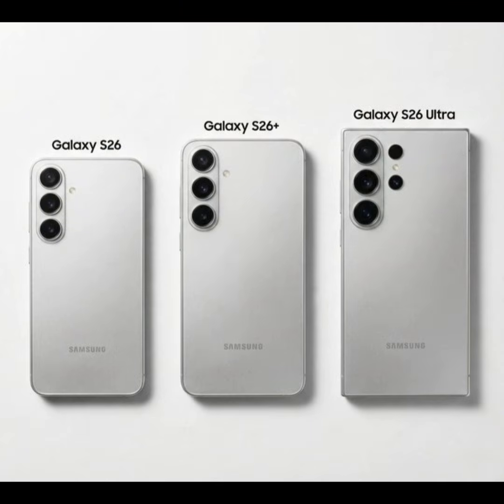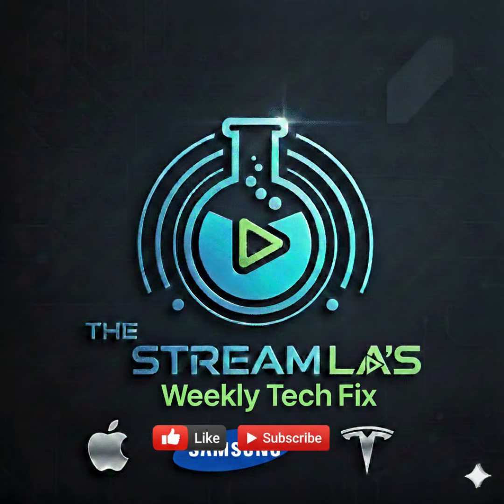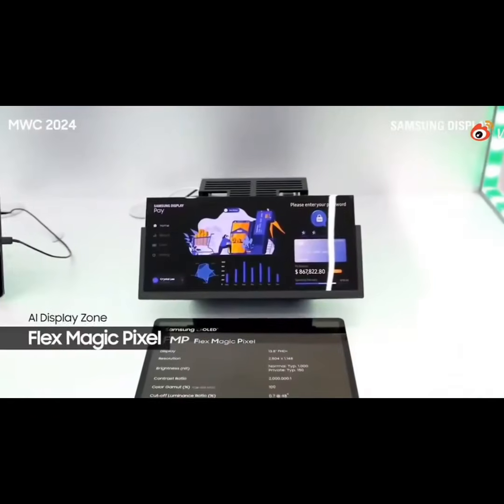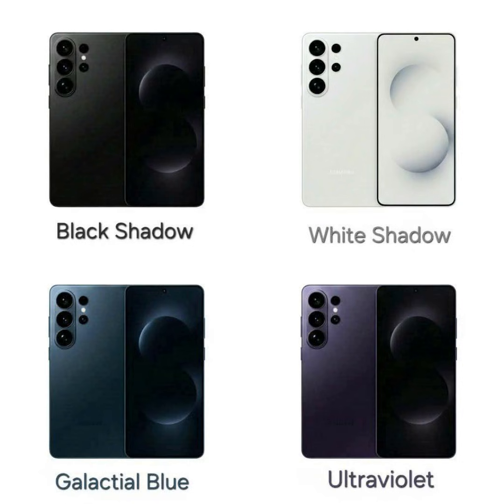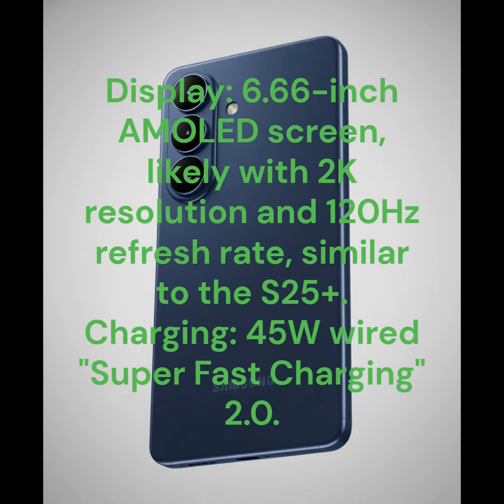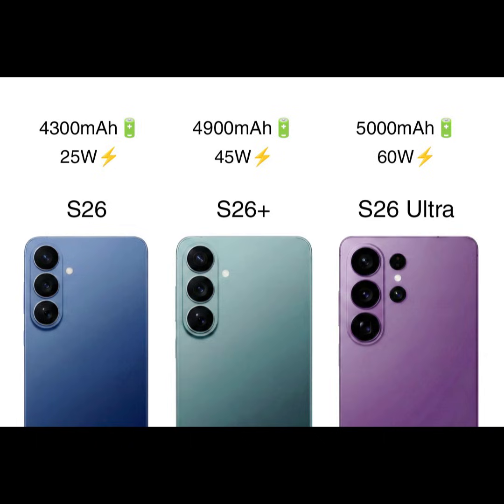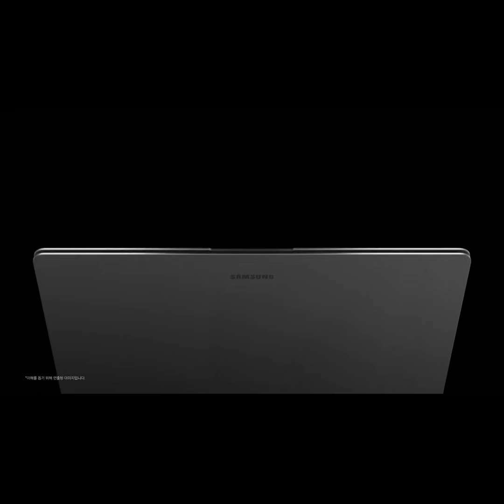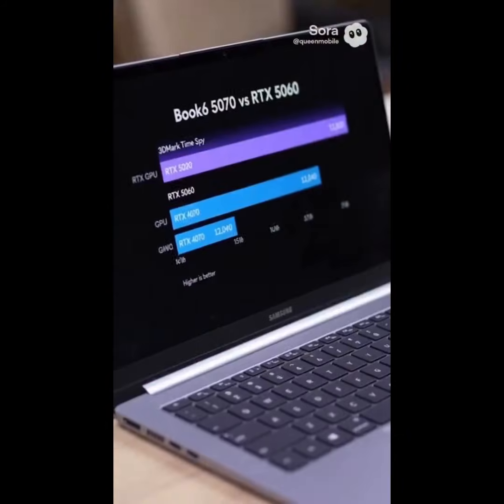Samsung S26 LEAKS: The "Ultra Violet" Beast & Apple’s Life-Saving Breakthrough!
Samsung just hit the assembly line with the S26 series, but not every model is a winner. Join Joe in The Stream Lab as we dive into the leaked "Ultra Violet" S26 Ultra, the brand new 30-hour Galaxy Book6 Ultra, and the medical breakthrough making the Apple Watch a must-have for 2026.

What’s inside: 🚀 S26 Ultra "Flex Magic Pixel" Privacy Screen 🔋 Galaxy Book6 Ultra: 30-Hour Battery & RTX 5070 ❤️ Apple Watch: 4x Better Heart Detection ⚡ Tesla FSD: Coming to Europe & China in February!